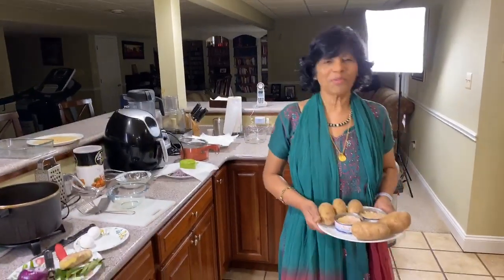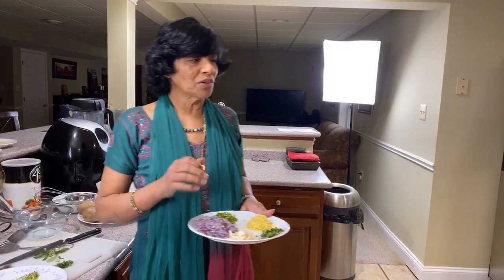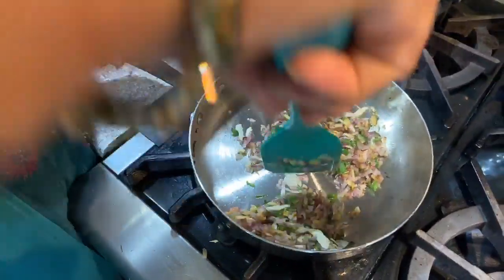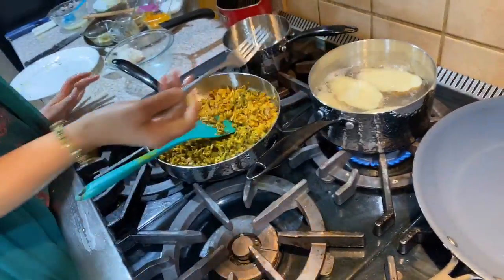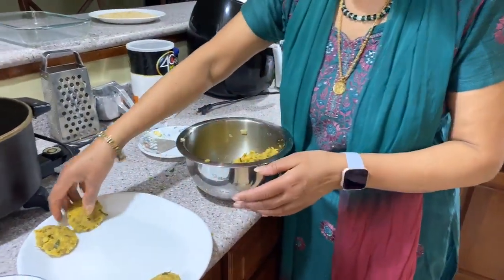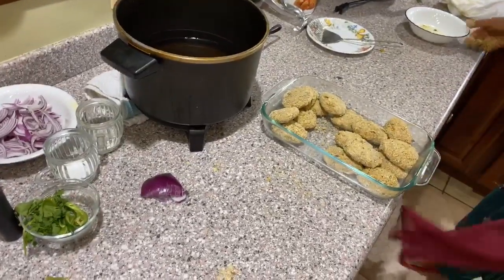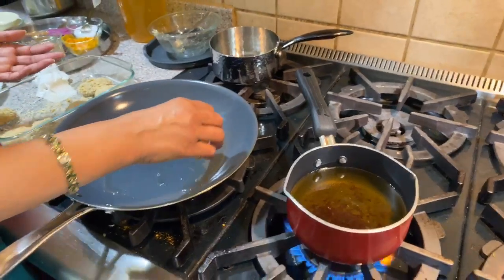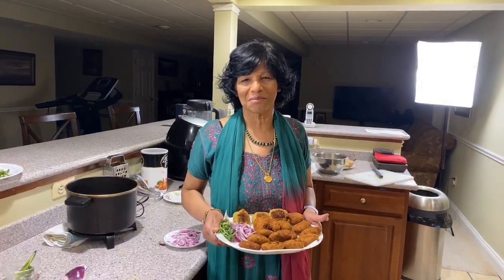Tuna Cutlet (Extended Edition)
Welcome to Ammini Aunty's A Pinch of Kerala!

Recipe: Tuna Cutlet

Ingredients:
2 Cans (any kind) Tuna drained.
1 ½ Tbsp Ginger minced
7-8 cloves Garlic minced
1 Cup Onion, minced
2 Green Chili Minced
2 stalks Curry leaves chopped
2 -3 medium Potatoes– Boiled & mashed well.
½ teaspoon Turmeric Powder
½ teaspoon Black Pepper
½ teaspoon Garam Masala
½ teaspoon Fennel Seed powder
2 tablespoon Oil and enough for frying the cutlets
2 beaten Eggs
1 ½ Cups Breadcrumbs

"Ammini Aunty's A Pinch of Kerala" Cookbook has over 100 recipes of South Indian dishes for you to try!

Be sure to keep up with the latest on "Ammini Aunty’s A Pinch of Kerala" by joining the mailing list

Credits:
Chef: Ammini Aunty
Cameraman: Joshua Twins